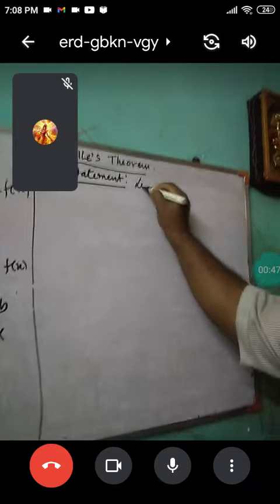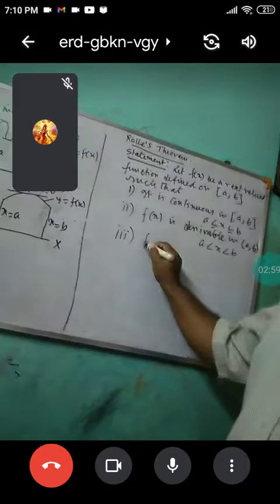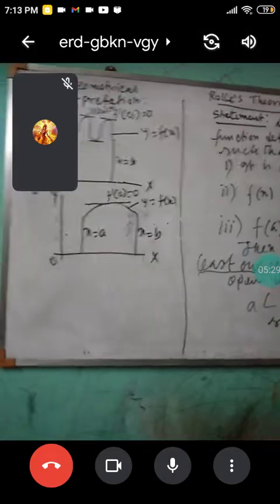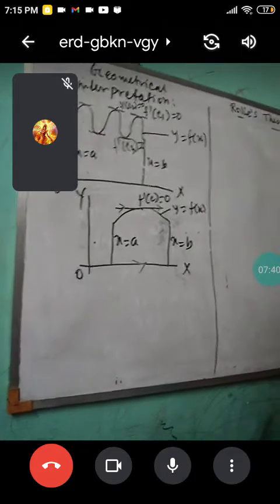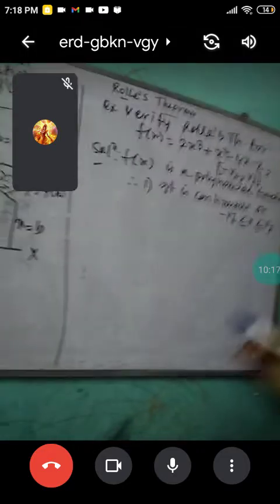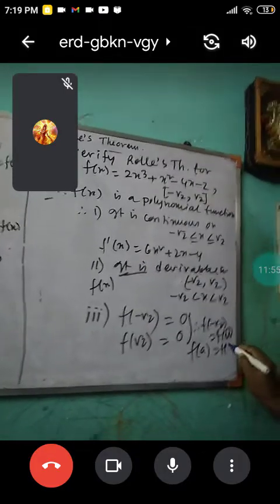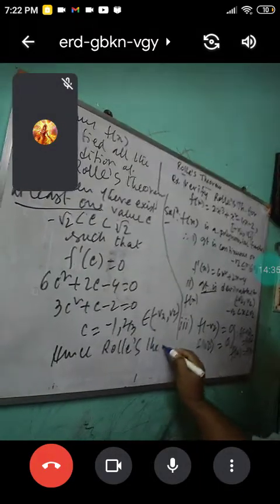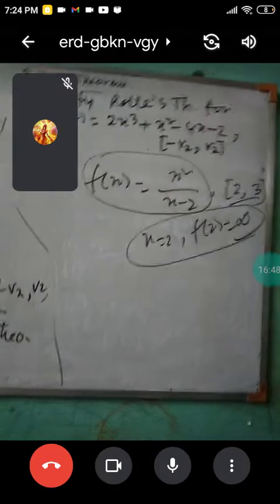Rolle's Theorem & Geometrical Interpretation part-01forBCA,B.Tech,B.Sc Prof.Dipanjan Kumar Dey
2. Link for Lagrange Mean Value Theorem & it's Geometrical interpretation Part-02 Prof.D Dey for BCA B.Tech

3.Link for Sums on Lagrange's Mean Value Theorem Part-03 Prof Dipanjan Dey for B.Sc, BCA, B.Tech

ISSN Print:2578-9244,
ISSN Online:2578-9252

0 Comments